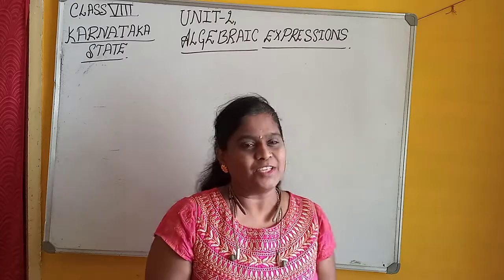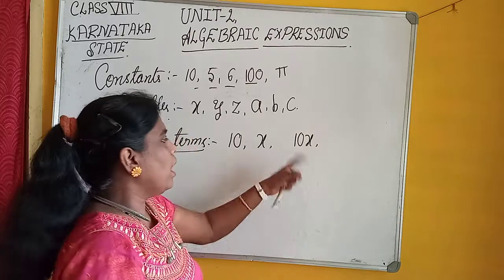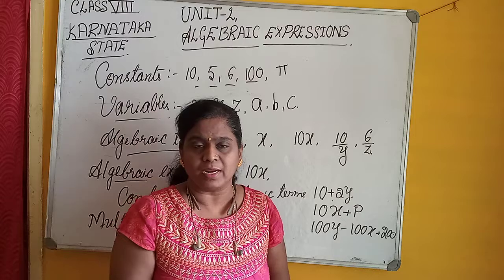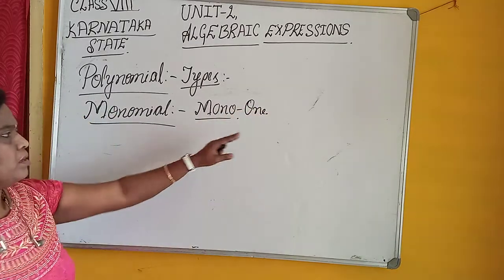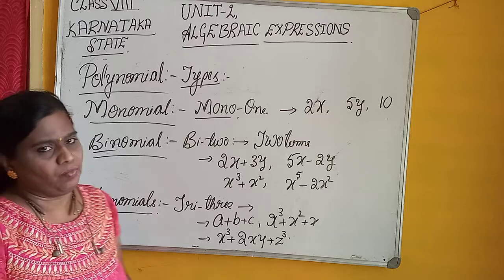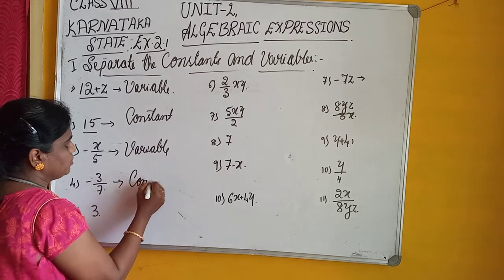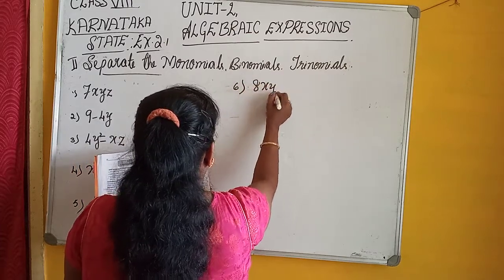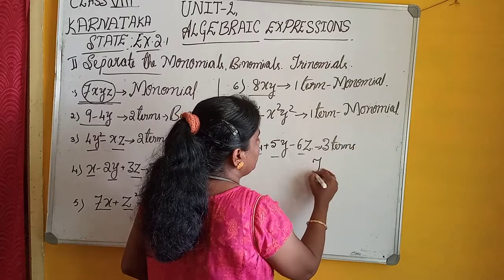ALGEBRAIC EXPRESSIONS ,CHAPTER_2,,INTRODUCTION, EXERCISE 2.1,MATHS CLASS 8TH KARNATAKA STATE.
6th,7th,8th,9th MATHS NCERT CBSE/KARNATAKA STATE/ap/ts/classes.  By JYOTHI.I.S. B.Sc,B.ed,